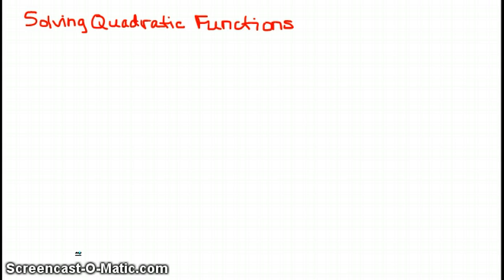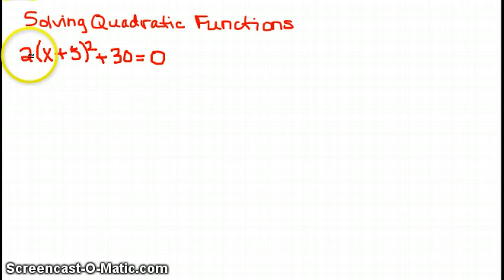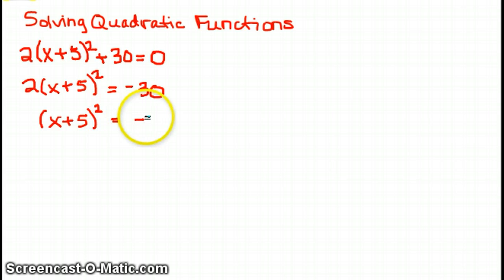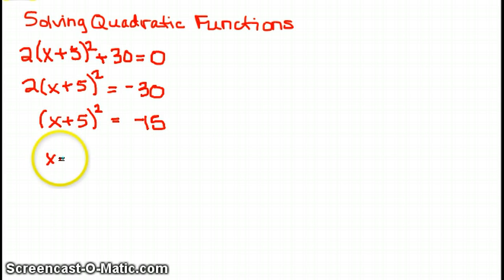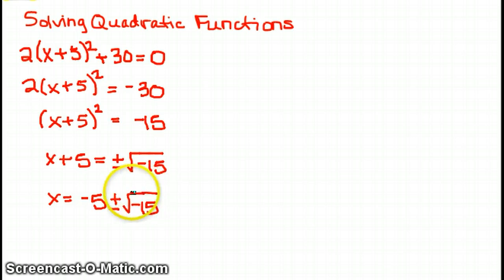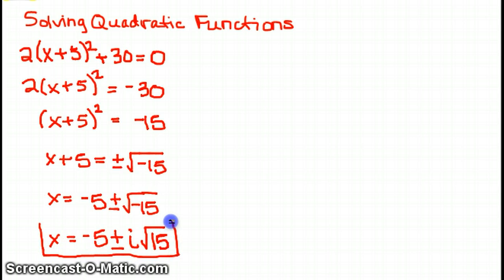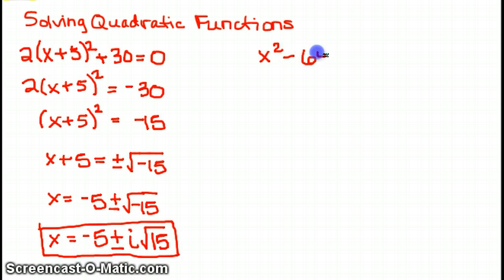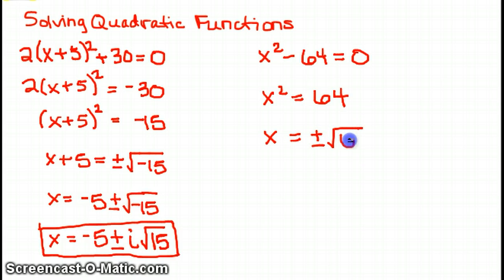Solving Quadratic Functions - Square Root Method